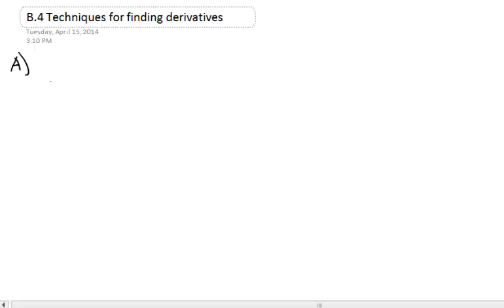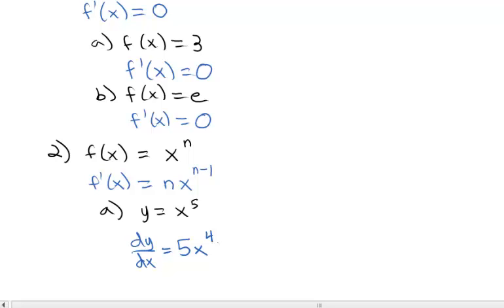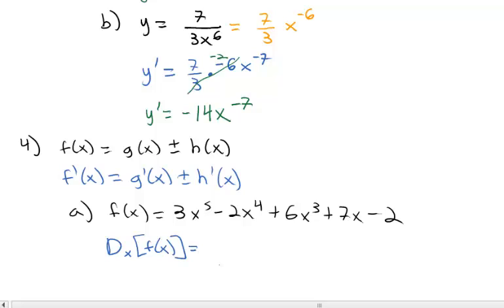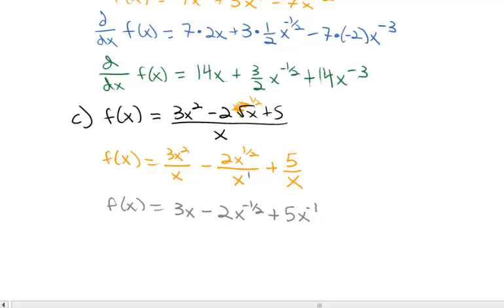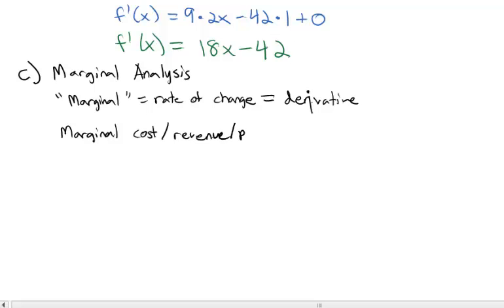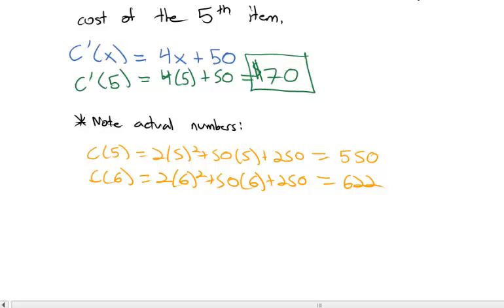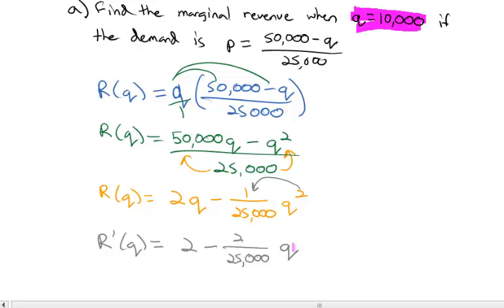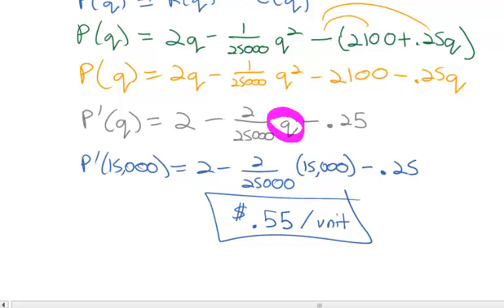B.4 Techniques for finding derivatives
Basic properties to find derivatives of polynomials or functions in polynomial form